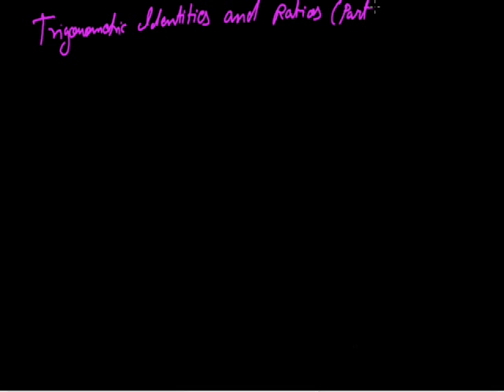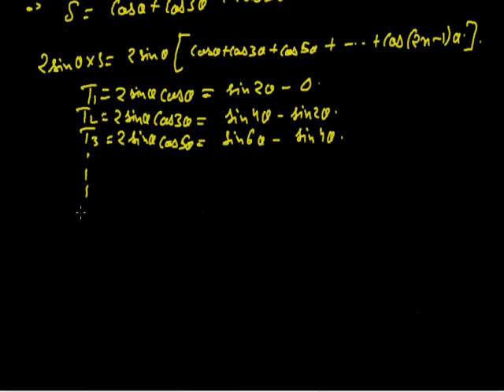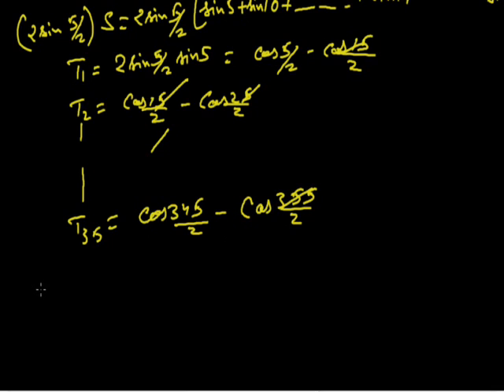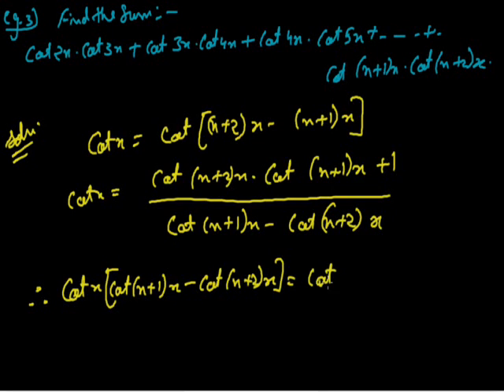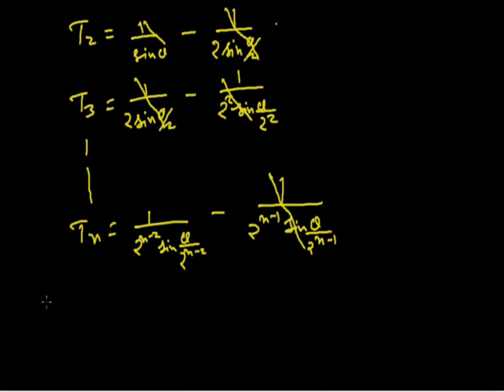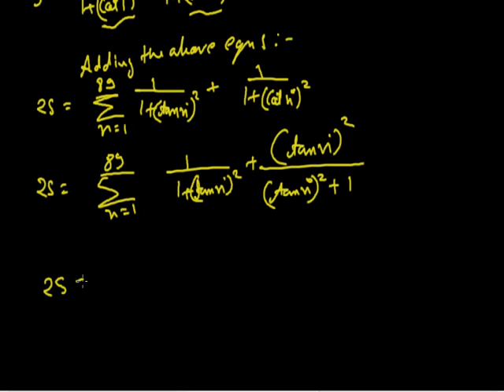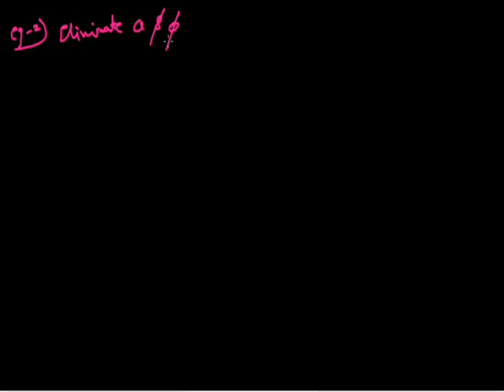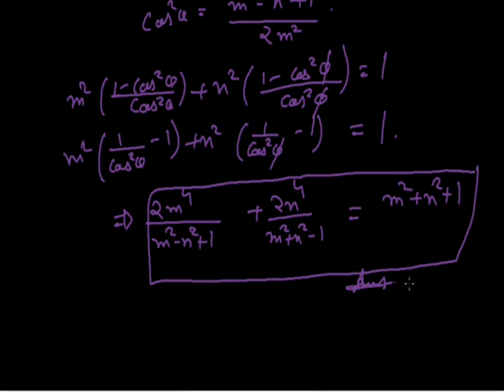Trigonometry 006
Summation of Series Of Sines & Cosines Angles grade xi